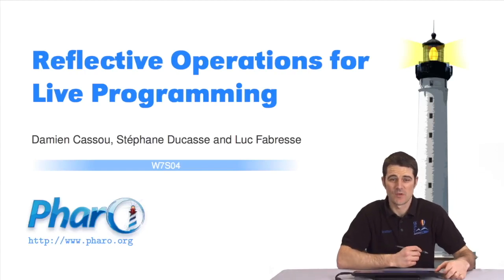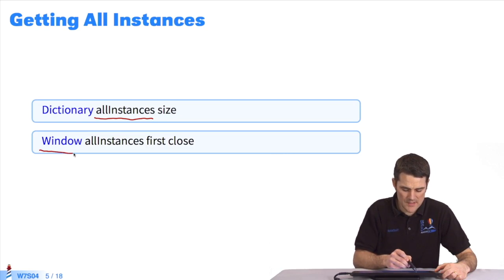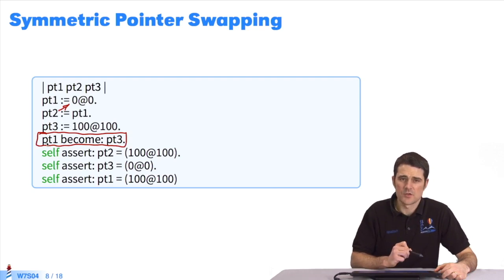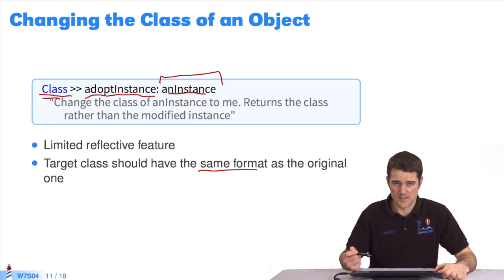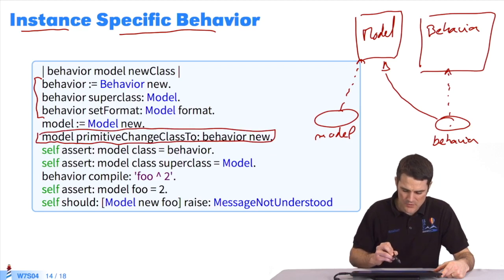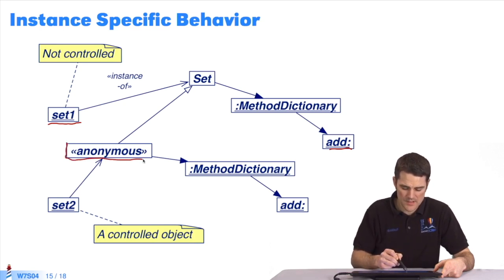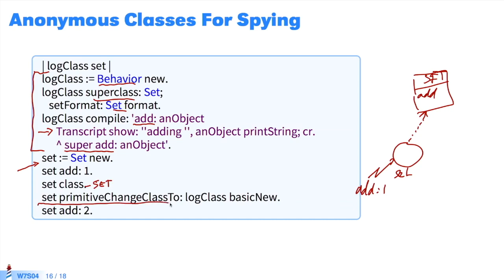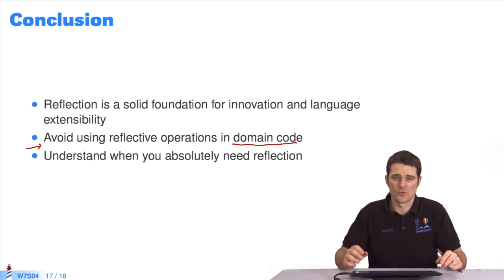🔮 Reflective Operations for Live Programming [W7S4-EN]